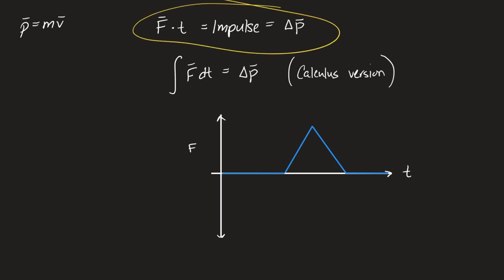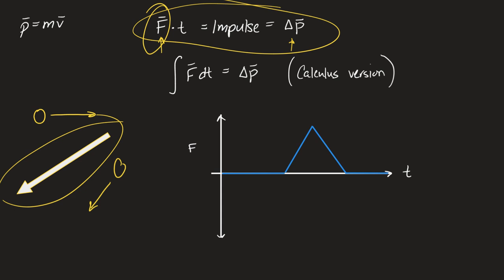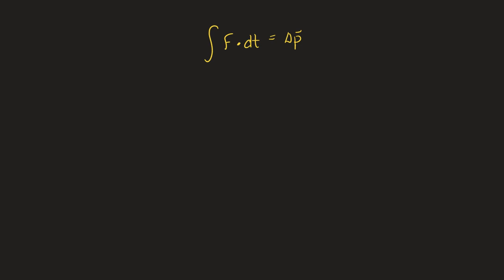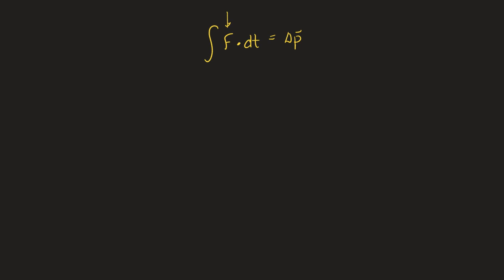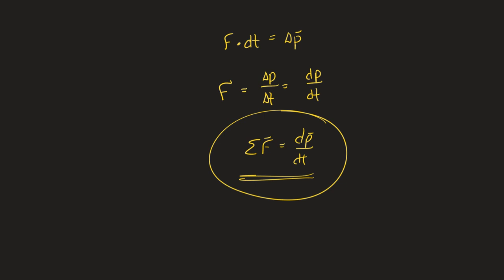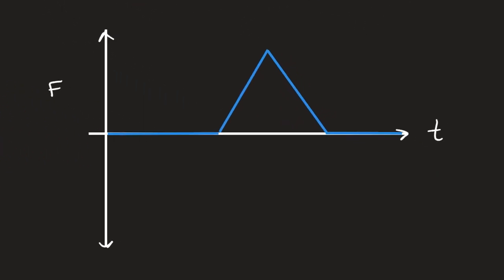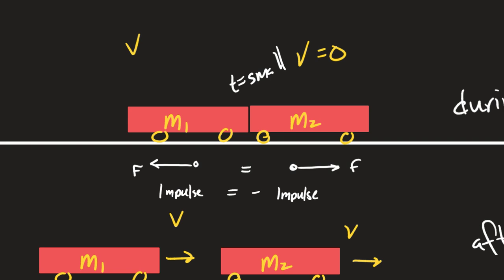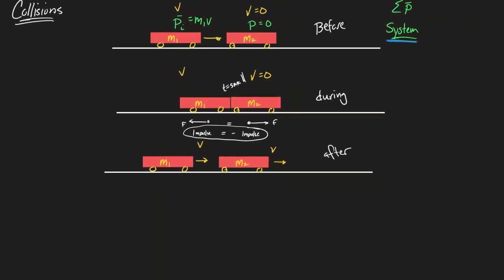Intro to collisions